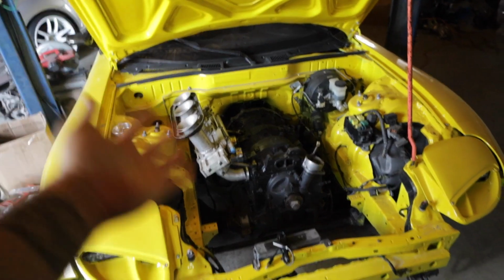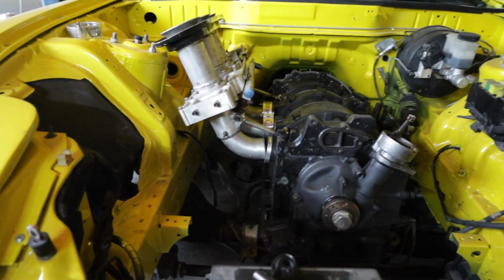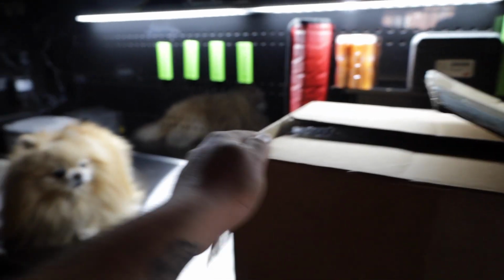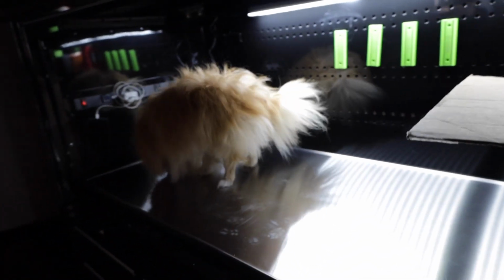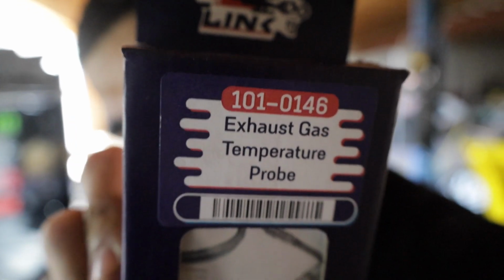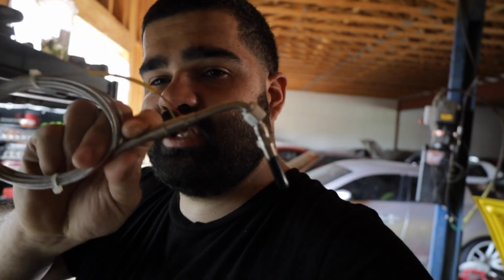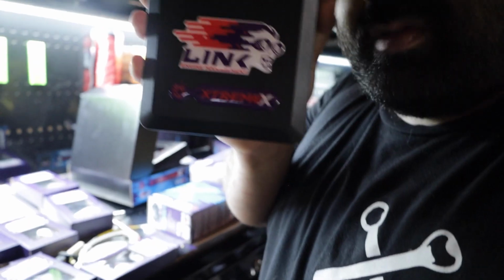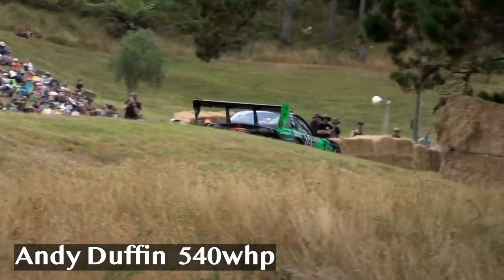Why I Might No Longer Be Doing DriftWeek3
Beats : @celston.ar